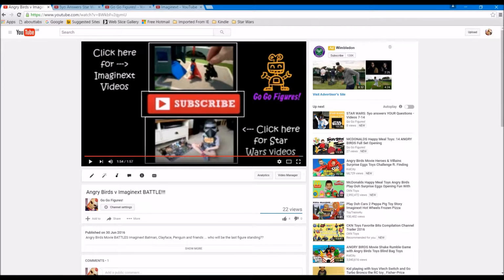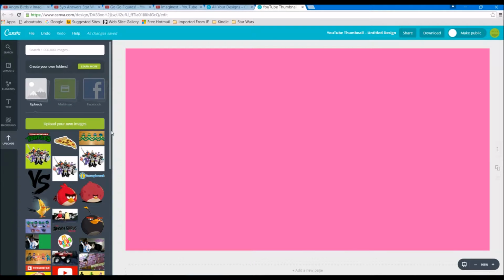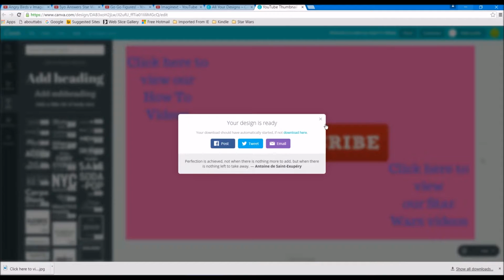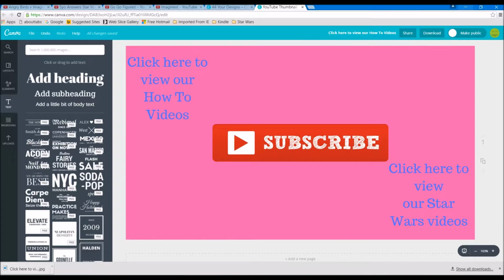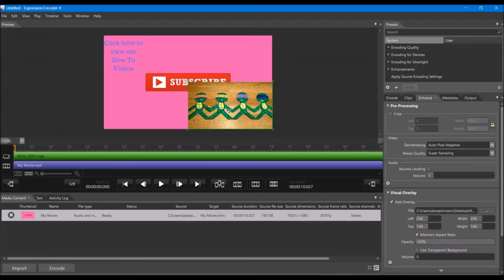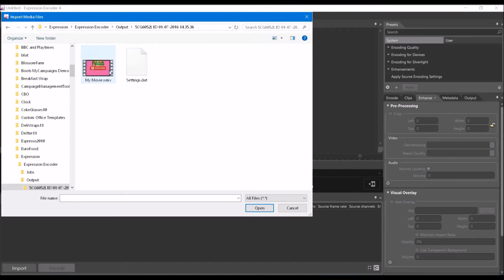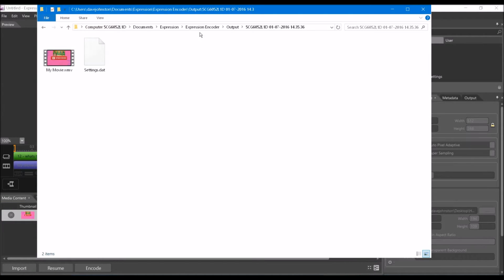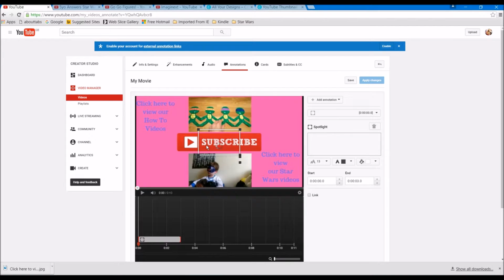STEP BY STEP TUTORIAL: How to add Multiple Video Annotations in YouTube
GUIDE WITH FULL DESCRIPTION BELOW (Please Expand)

Adding Video Annotations via Spotlights in YouTube can be fiddly, but is well worth the effort, driving more views and subscriptions to your Channel.

As the video is quite long, below I have listed the key timings that you can move to, along with links to downloads you might require.

At the end of the tutorial, you will be able to place Video Annotations within your video, enabling your viewers to see related videos, playlists and other Channels.

00:00 - 00:49 - demo of what an annotation is

00:49 - 03:18 - create a background and text in Paintbrush or

03:18 - 04:09 - transform jpg into mp4 via Windows Movie Maker (download here

04:09 - 07:45 - layer multiple videos using Expression Encoder 4 (download here

07:45 - END - Add Video Annotations via Spotlights and link to Channels, Subscriptions, Videos and Playlists